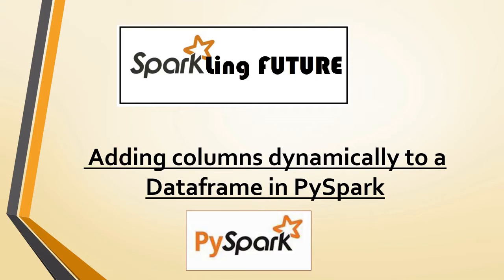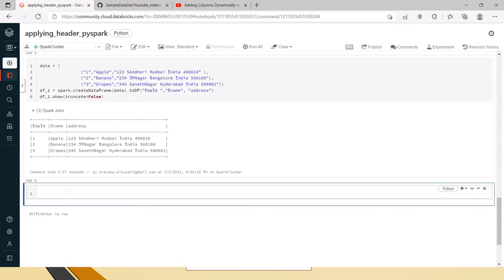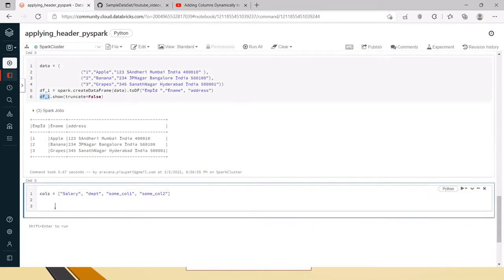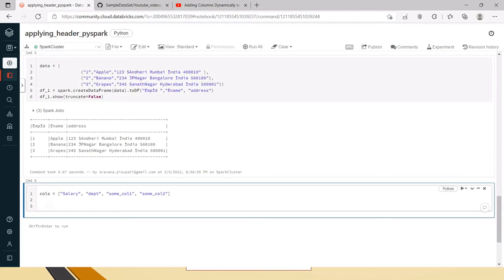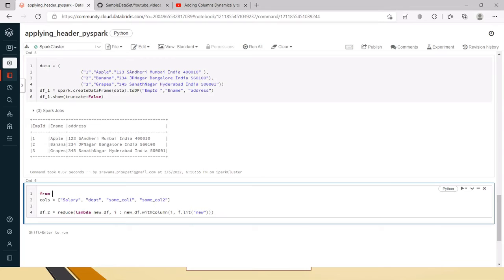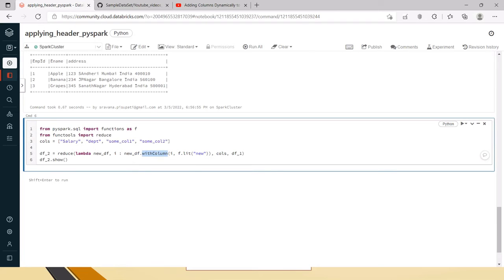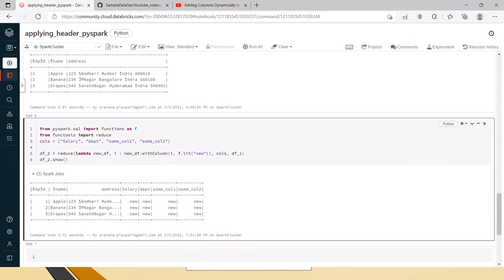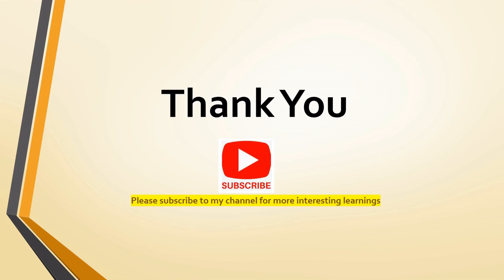Adding Columns dynamically to a Dataframe in PySpark | Without hardcoding | Realtime scenario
Hi Friends,

In this video, I have explained some sample pythoncode to add columns dynamically to a dataframe using pyspark.